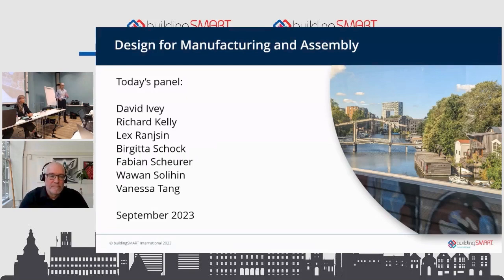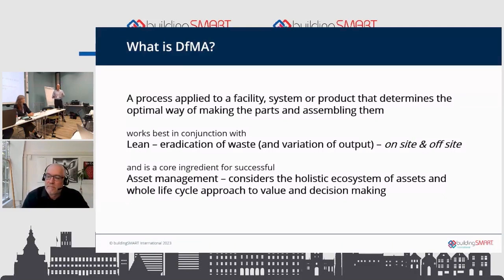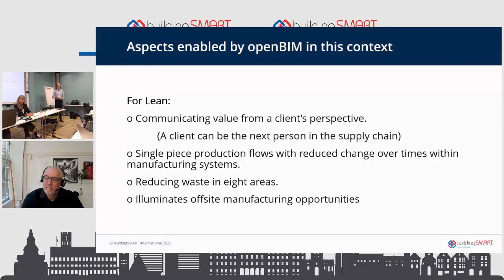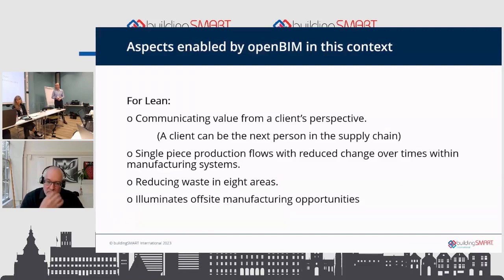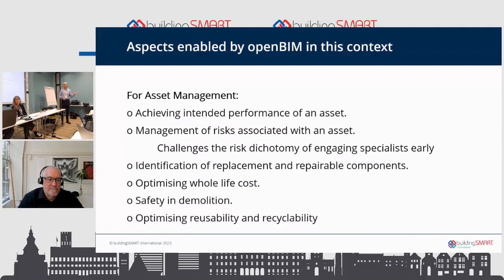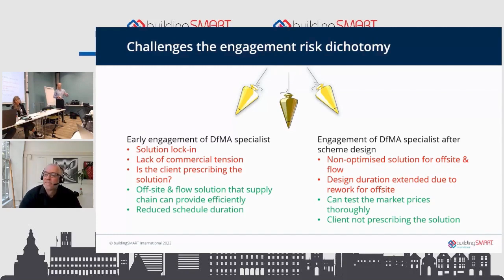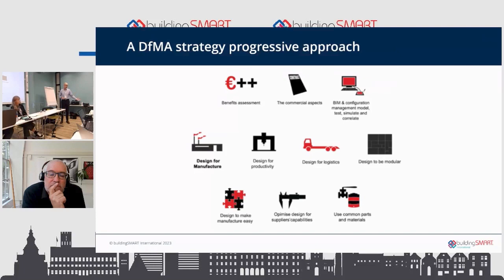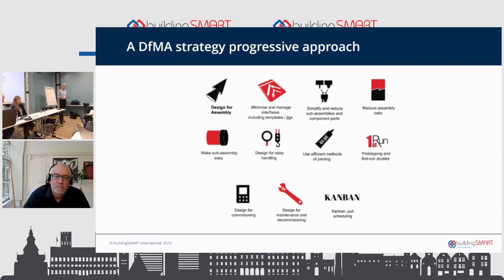Building Domain Session 1 - Introduction and DfMA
Presented by: David Ivey (chair), Richard Kelly, Lex Ranjsin, Birgitta Schock, Fabian Scheurer, Wawan Solihin and Vanessa Tang